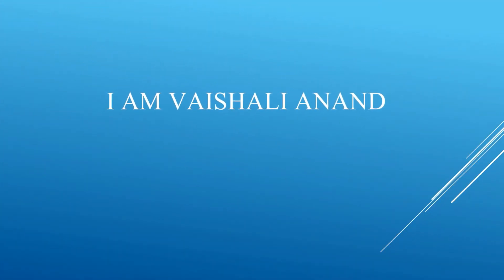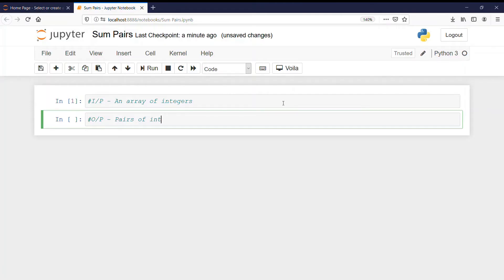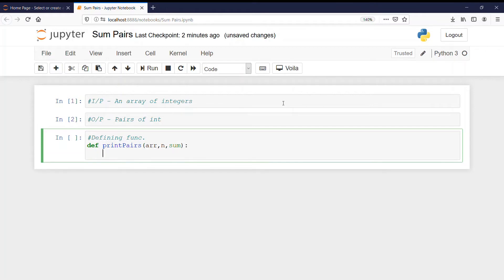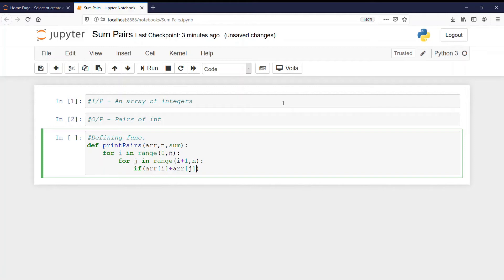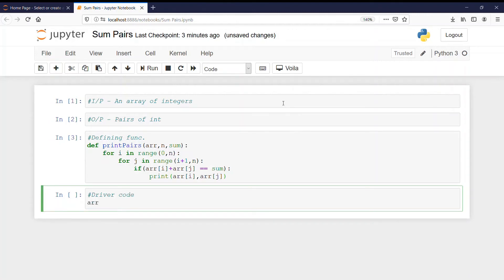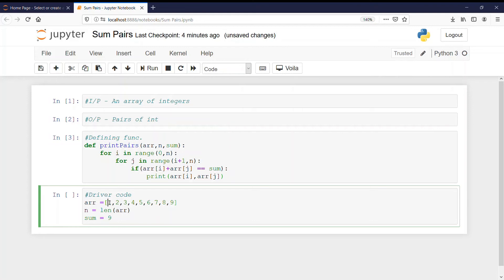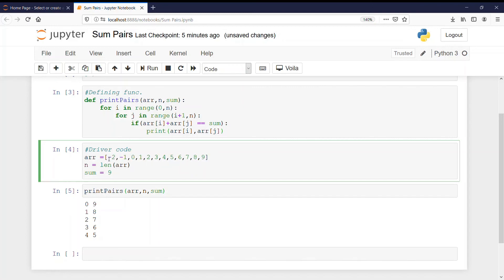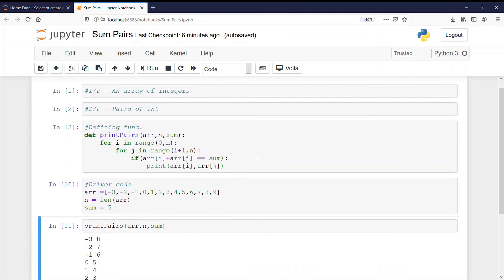Python Program to find pairs of integers with a given sum in an array